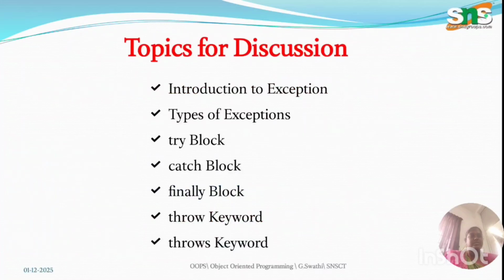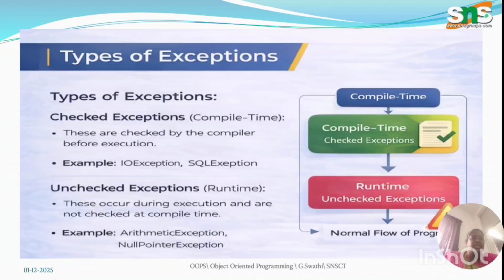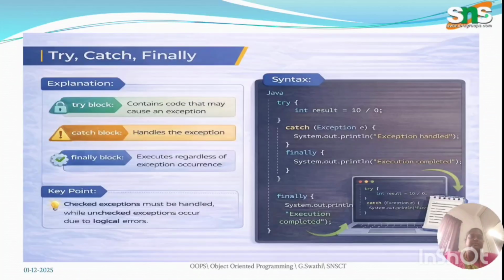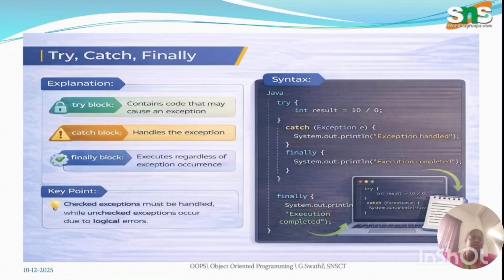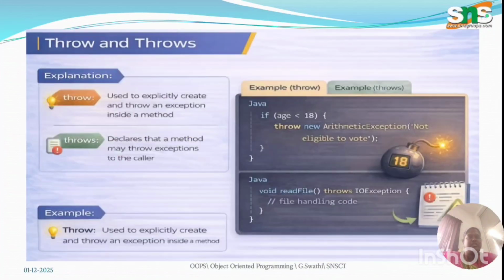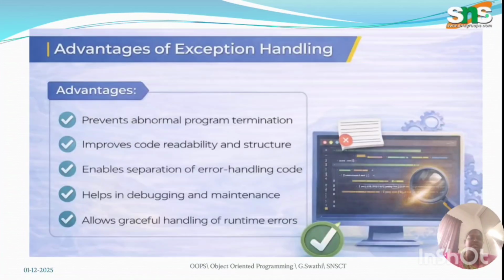Exception Handling|OOP|SNS INSTITUTIONS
Exception Handling in Java is a mechanism used to handle both compile-time (checked) and runtime (unchecked) exceptions, allowing a program to continue execution smoothly even in the presence of errors.Handles abnormal conditions that occur during program execution.
Helps maintain program stability by preventing unexpected termination.